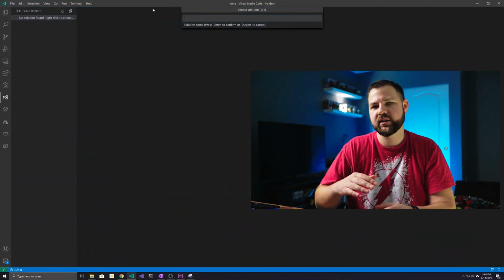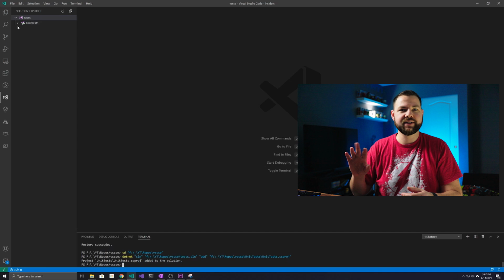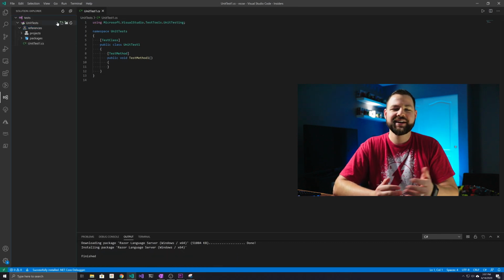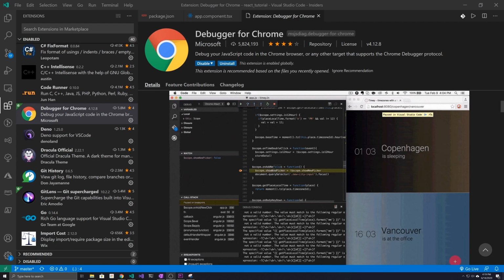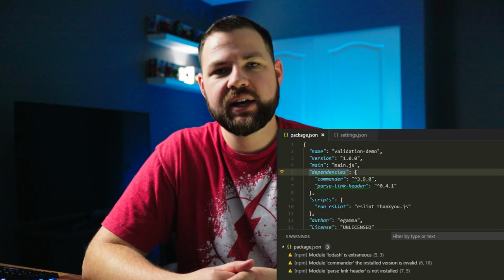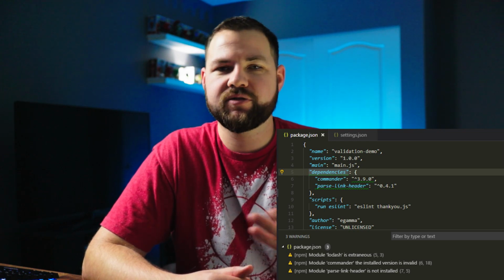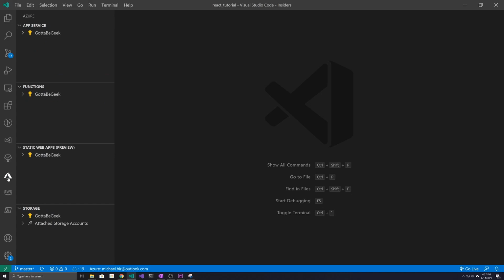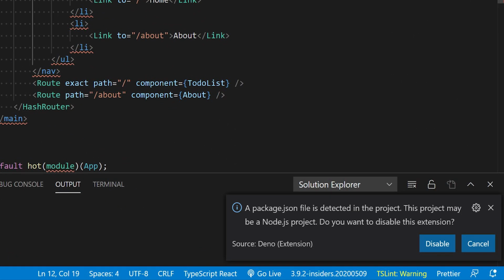Top 10 VS Code Extensions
I use a lot of different extensions in Visual Studio Code, but these are my Top 10 VS Code Extensions with a few honorable mentions thrown in.

Extensions List:
1. GitLens 0:35
2. VS Code Solution Explorer 1:32
3. Debugger for Chrome 2:42
4. C# 3:45
5. npm 4:21
6. Prettier - Code Formatter 5:16
7. Markdown Preview Enhanced 6:24
8. Todo Tree 7:14
9. Auto Import 8:18
10. Azure Extensions 10:09
     a. Azure Account
     b. Azure Storage
     c. Azure Static Web Apps (Preview)
     d. Azure Functions
     e. Azure App Service

Honorable Mentions 11:09